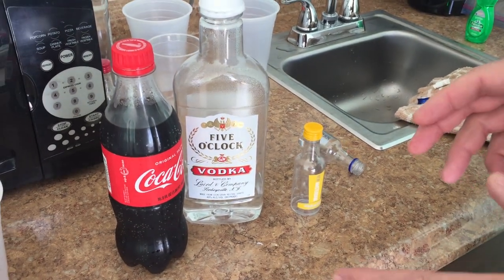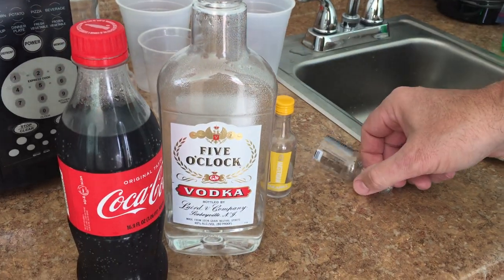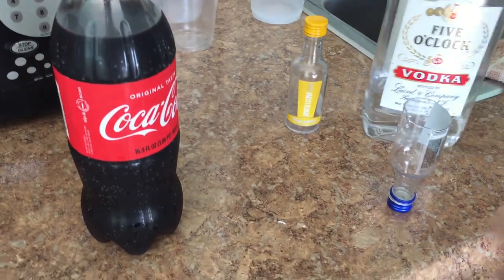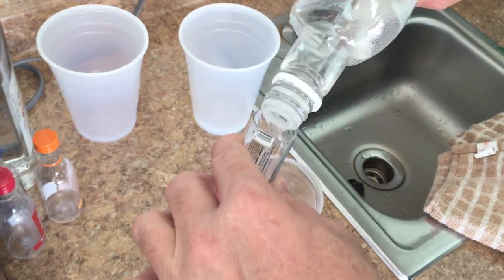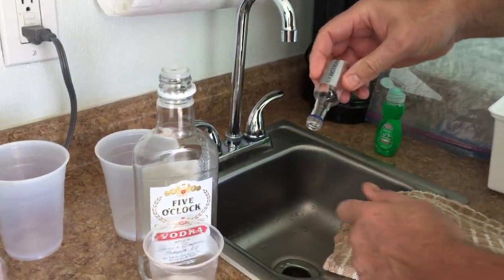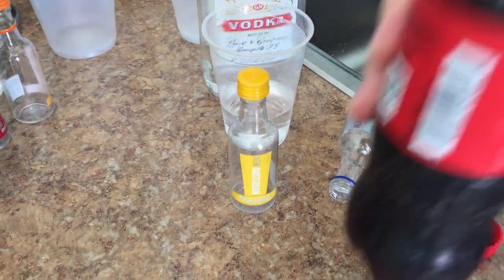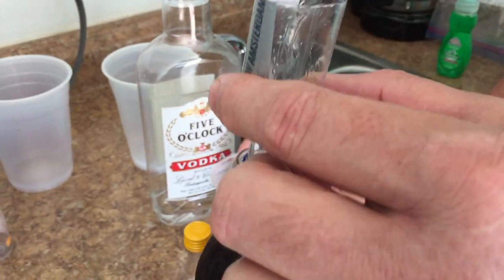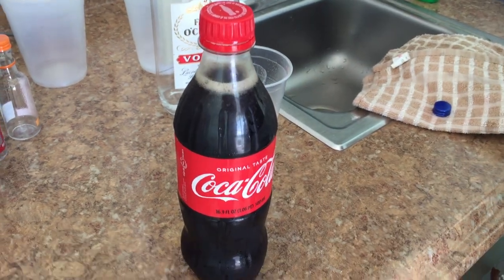OldGuyDIY Alcoholic Mixed Drink Looks Non-Alcoholic, Coke, Vodka, Plastic Shot Glass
This OldGuyDIY video demonstrates a technique for making an alcoholic mixed drink look non-alcoholic.  For entertainment and educational purposes only.  Do not try this at home.  If you try it, do so at your own risk.